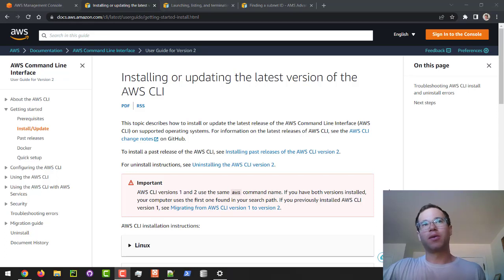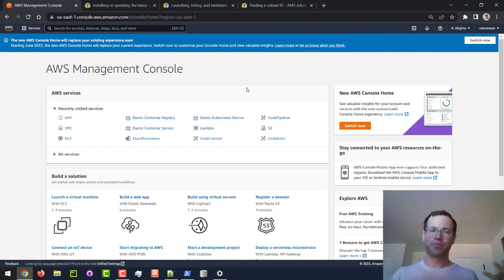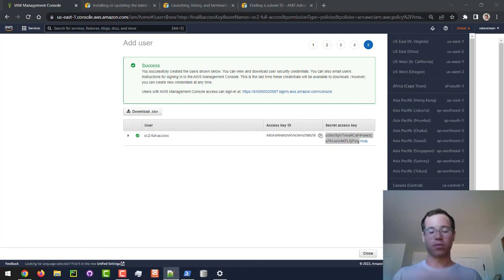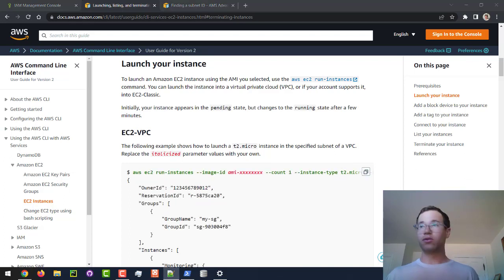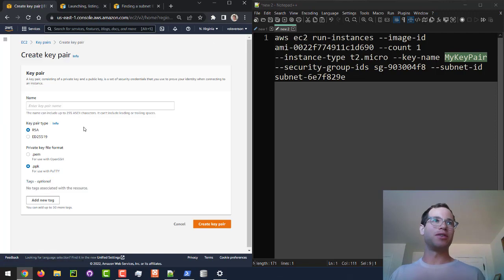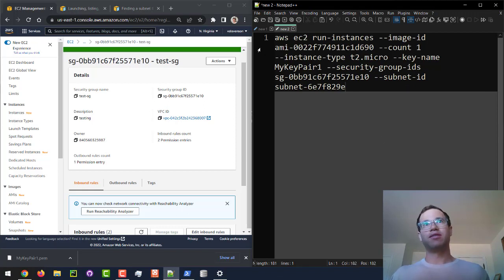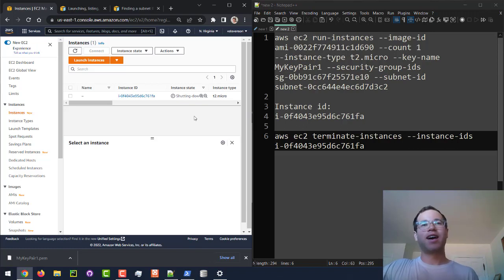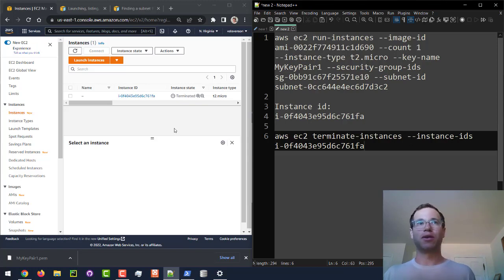How to set up the AWS CLI to Programmatically Create EC2 Instances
I walk through how to install the AWS CLI on your local computer. I also demonstrate how to create an IAM User with programmatic access to configure the AWS CLI tool to create EC2 instances on your behalf.
AWS CLI installer
AWS EC2 CLI documentation